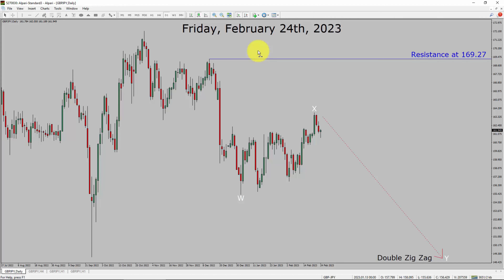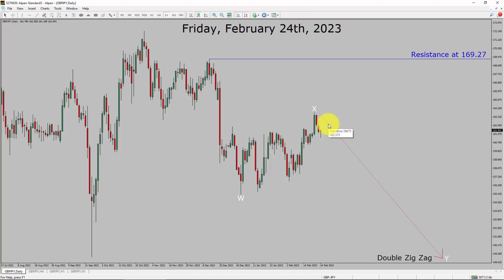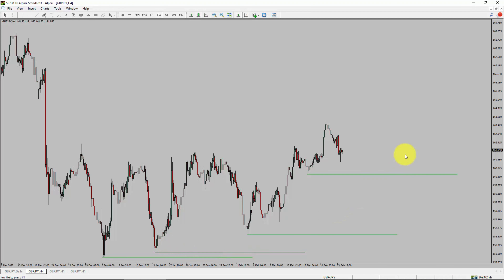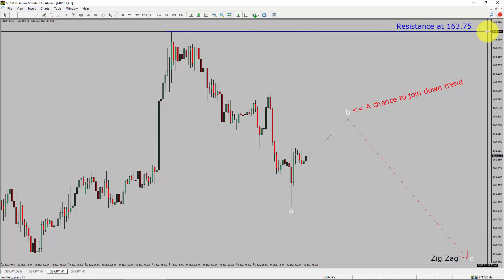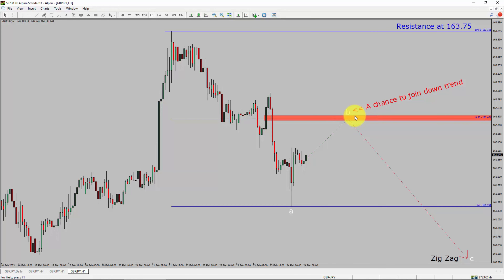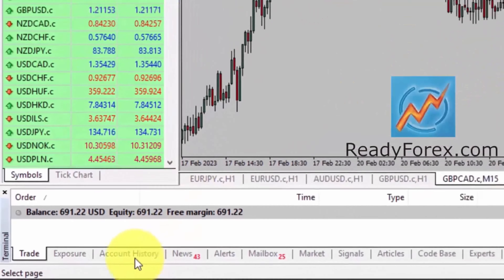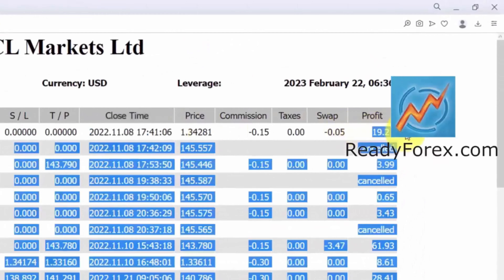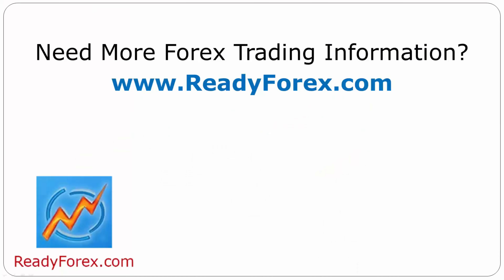GBP JPY Elliott Wave Analysis | Forex Forecast February 24, 2023 | GBPJPY Analysis Today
Here is today's GBP JPY Elliott Wave Analysis. Inside daily GBPJPY Forex Forecast I will be reviewing GBP JPY using Elliott Wave Theory. Daily GBPJPY Technical Analysis and Forex Forecast covers GBP JPY Forex charts. Learn about GBP JPY Forex market trend. GBPJPY Elliott Wave Analysis is based on short term Forex charts. GBPJPY analysis today is based on Elliott Wave Analysis. Learn about GBP JPY Forex trend of the day. Get updated Forex Forecast Today in GBP JPY currency pair. Once you watch GBP JPY Analysis Today with Elliott Wave Theory then your chances of making money increases. GBP/JPY Analysis today has been created using Elliott Wave Analysis. Get GBP JPY Forex analysis before market start moving. In this way you have a good chance of making money in currency trading. Watch detailed Get GBPJPY forecast as well as a Pound Japanese Yen technical analysis using Elliott Wave.

GBPJPY Elliott Wave Analysis is for Forex traders. Forex Forecast provides information about GBP JPY Forex market trend of the day. Top to Bottom Elliott Wave Analysis in GBP JPY currency pair covers daily time. GBPJPY currency pair Elliott Wave Analysis shows four hour time frame GBPJPY trend. GBP JPY Analysis Today shows Daily market trend using daily, four hour and one hour charts of GBP JPY currency pair. Every day price action of GBP JPY move up or down or sideways. GBP JPY Daily Forex Forecast using Elliott Wave Analysis show support and resistance levels. GBP JPY Forecast today is most suitable for day traders. Technical Analysis of GBPJPY on short term charts is best for day trading Forex market. Elliott Wave Analysis has been used to create GBPJPY analysis today video. GBP JPY Technical Analysis for day trading the Forex market. After watching GBPJPY Forex Forecast a trader can participate in Forex market through a brokerage firm. Successful Forex trading requires GBPJPY analysis, discipline and risk management. Use my Elliott Wave GBP JPY analysis to easily identify possible trading chances.

GBPJPY Forex Analysis Today is for Forex traders looking for Elliott wave Forex forecast. GBP JPY Analysis Today is for day trading the Forex market. Elliott wave analysis is a handy tool to find out Forex market trend using Technical analysis. GBPJPY Analysis Today help Forex traders to easily trade currency market. In this way Forex trader could use their own Forex trading strategies along with GBPJPY Forecast. Many beginners Forex traders trade FX market with GBP JPY Forecast to find trading opportunities. Watch GBPJPY technical analysis today and make better trading decisions. Watch Today market analysis in GBPJPY currency pair.

Before you invest money in Forex market educate yourself about today's GBPJPY market trend. Learn to read Forex market using Elliott Wave Analysis. GBP JPY Analysis today could help you to make better trading decisions in your Forex trading. GBPJPY Forex Forecast is based on Elliott Wave Analysis. You must trade with proper money management when analyzing Forex pairs like GBP to JPY. Pound to YEN Forex analysis. GBPJPY analysis today is for traders looking to invest in Forex market. I have used Elliott wave theory and Forex market analysis to create GBP JPY Analysis today. GBPJPY is a well renowned and popular Forex trading instrument. GBP JPY Today forex market analysis for Forex traders and investors. GBPJPY Today market analysis help Forex traders to make better trading decisions.